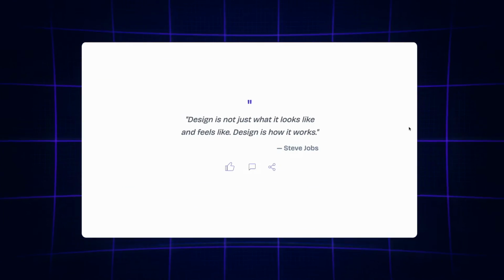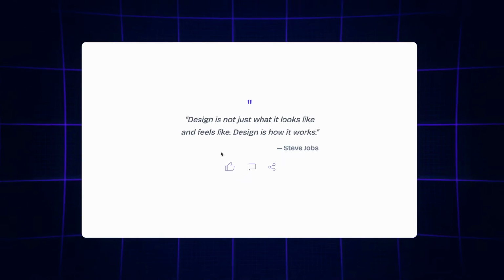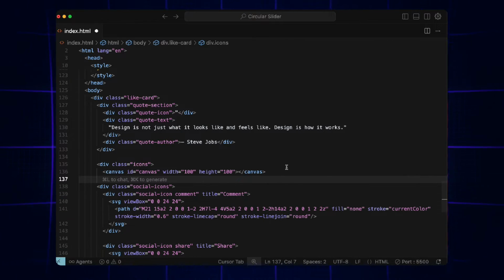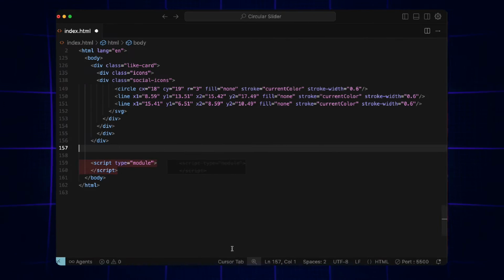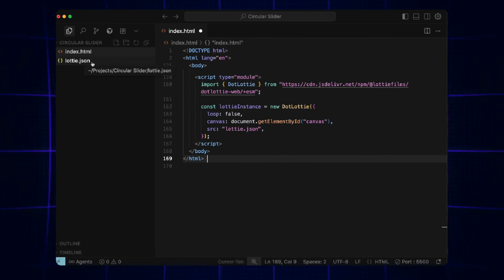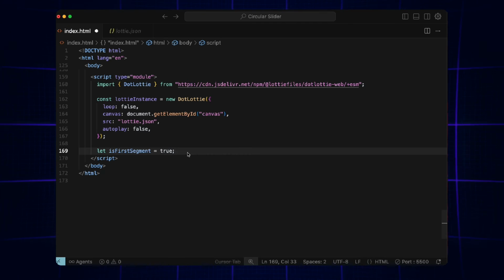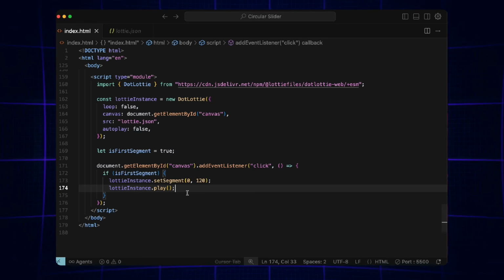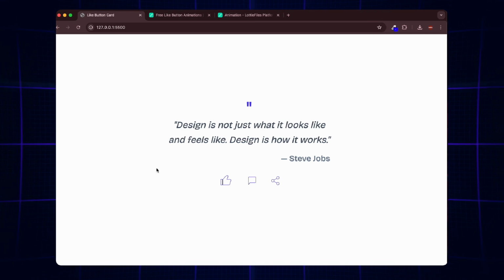Even a 5 Year Kid can do this! 🔥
This is the SECRET animation technique that NO ONE talks about! Using Lottie animations with DotLottie, you can create INSANE interactive effects in just 5 minutes. Watch as I show you how to make a like button that transforms with click animations - it's literally copy-paste magic! 💫

✨ What you'll learn (that NO ONE teaches):
• DotLottie setup in 30 seconds
• Segment-based animation control
• Click-to-trigger Lottie effects
• Canvas integration secrets
• State management for animations
• Professional social media interactions

 The SECRET sauce:
• Lottie animations with DotLottie
• Canvas-based rendering
• Click event handling
• Segment switching magic
• Professional UI design